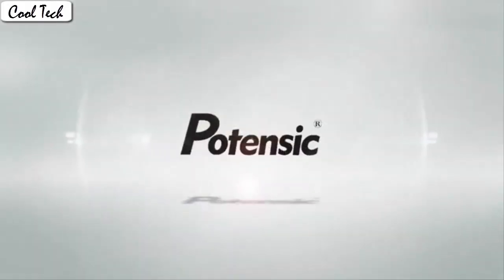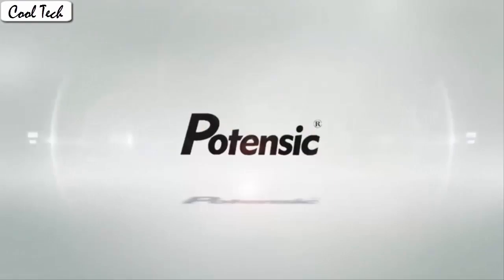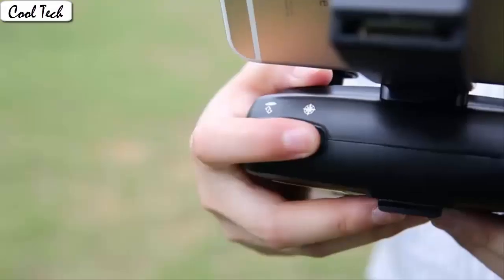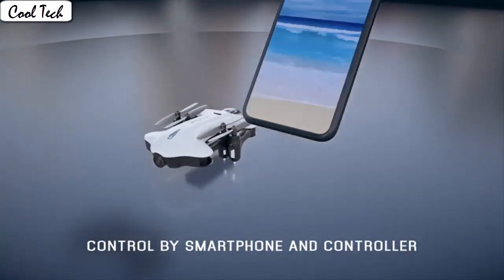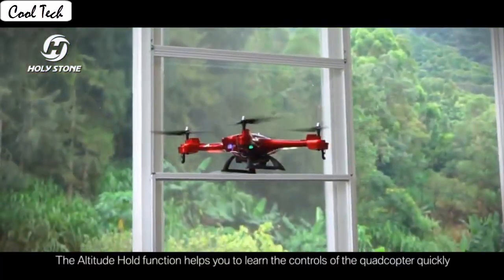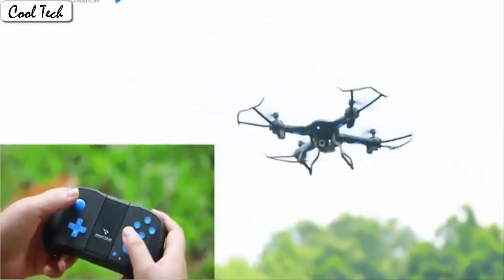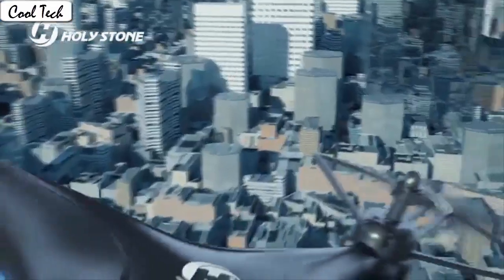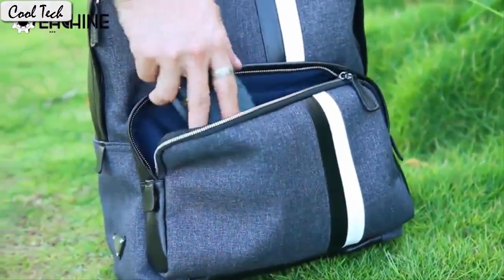Top 8 Best Drones with HD Camera 2020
10.EACHINE E58 WiFi FPV Quadcopter

09.Contixo F20 RC

08.Potensic D80 GPS Drone

07.Potensic T35 GPS Drone

06.Potensic T18 GPS Drone

05.Potensic U47 HD Drone

04.DROCON Drone with Camera

03.Holy Stone HS200

02.SNAPTAIN S5C

01.Holy Stone HS110D FPV RC Drone